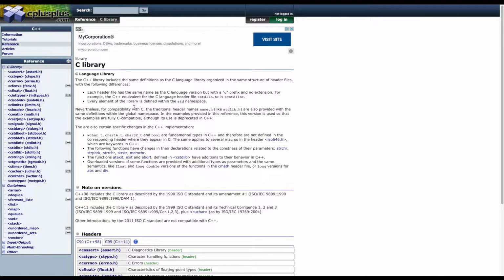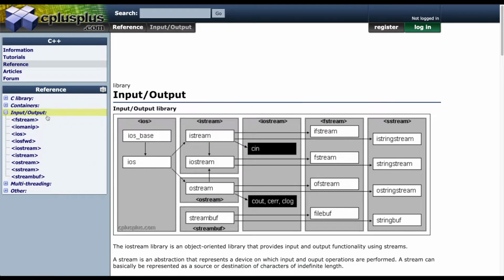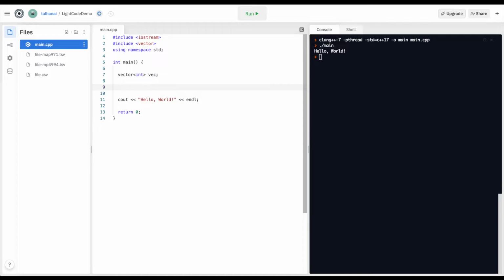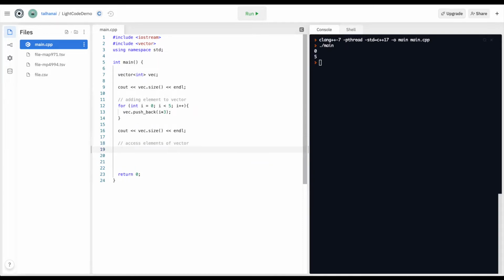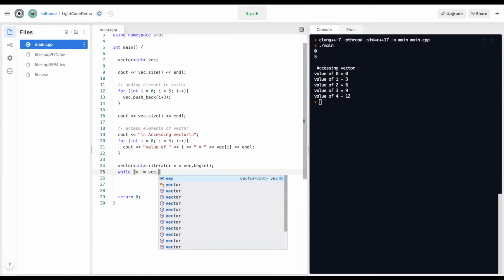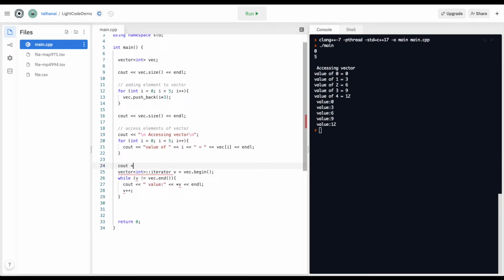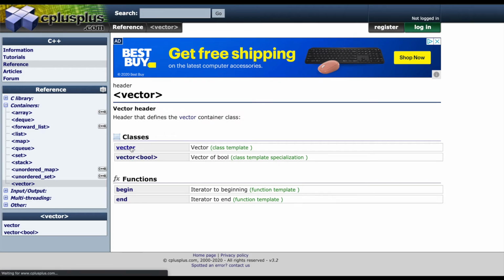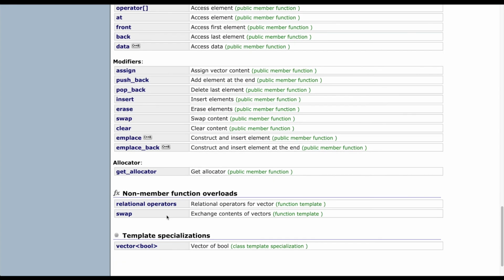C++ | Standard Template Library "vector"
Learn to use the C++ Standard Template Library (STL) in your C++ project. This example demonstrates the functionality of the "vector" library. The tutorial was conducted in the web-based development environment